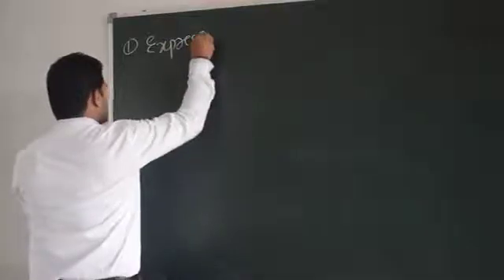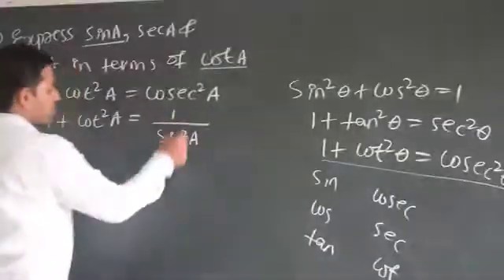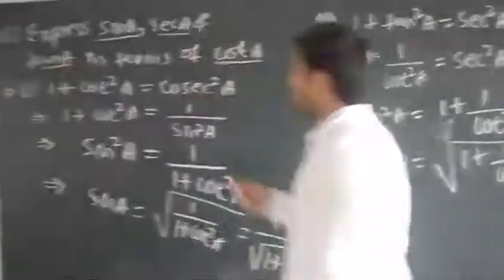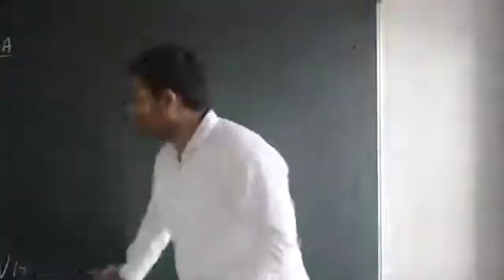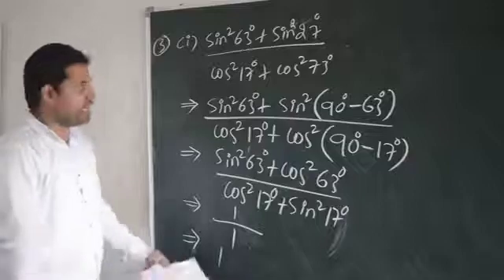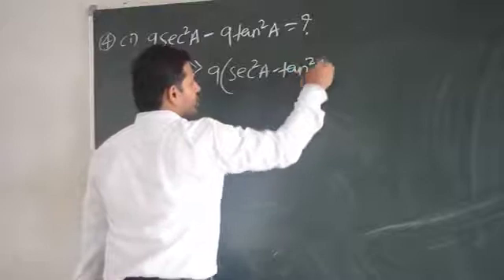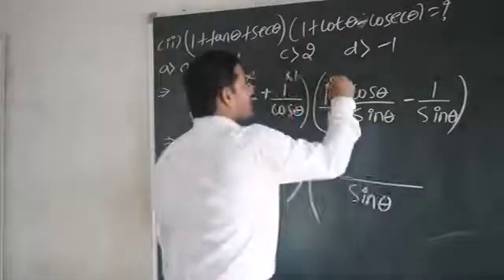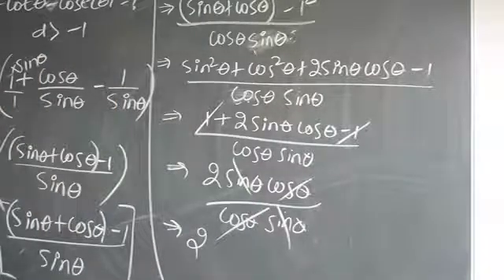Class10 Introduction to Trigonometry13| Exercise-04 Part-01